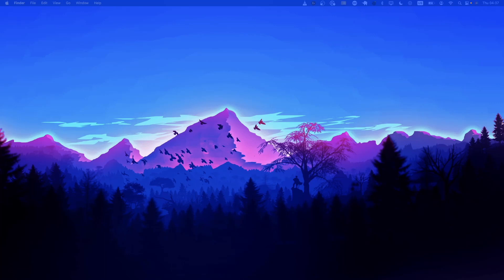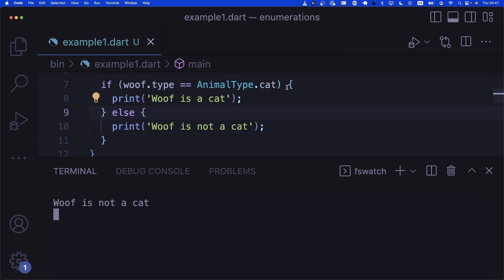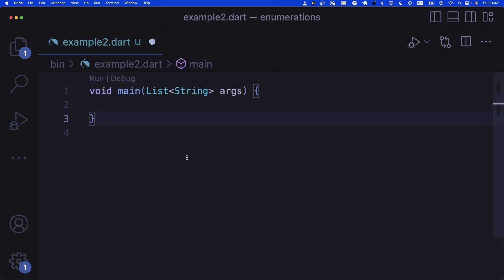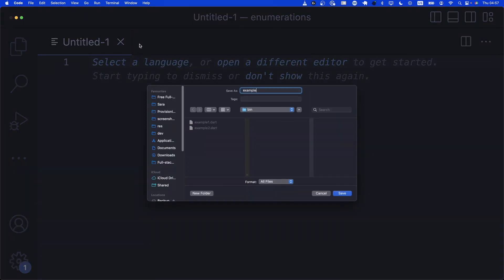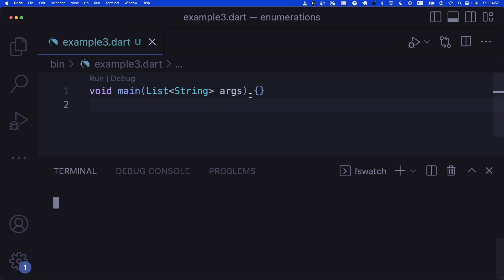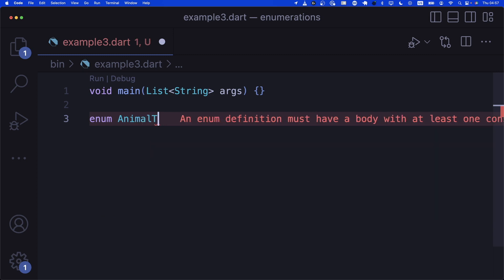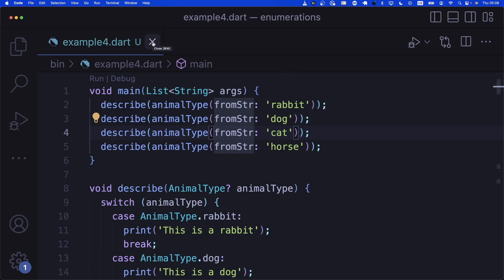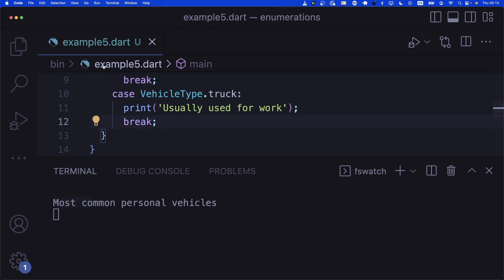Enumerations in Dart - Learn About Enums and Enhanced Enums in Dart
This video is part of the Dart Crash Course playlist on YouTube.

Welcome to Dart Crash Course. Dart is a beautiful and modern programming language that can be used both for frontend and backend applications. In this course, we will focus on Dart as a programming language without blending in any other frameworks such as Flutter.

In this video we will have a look at enumerations and enhanced enumerations features of the Dart programming language. We will also see how we can convert a String object to an enum, how we can implement the Comparable abstract class on an enum and much more.

Timestamps:
00:00 - Intro
01:31 - Enumerations
09:24 - Enhanced Enumerations
20:07 - Switch Enumerations
24:14 - Converting Strings to Enumerations
31:21 - Falling Through on Enumeration Cases
35:41 - Enumerations with Mixins
39:22 - Extending Enumerations
41:33 - Implementing Comparable on Enumerations